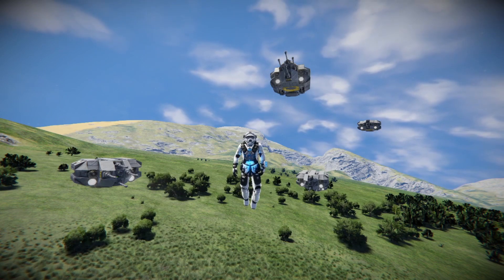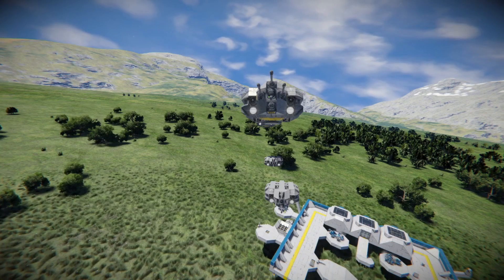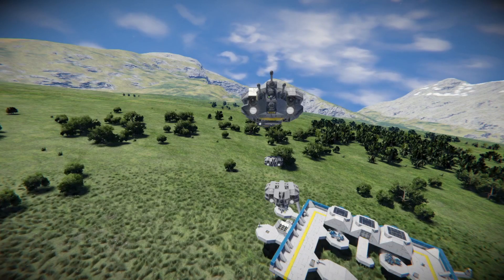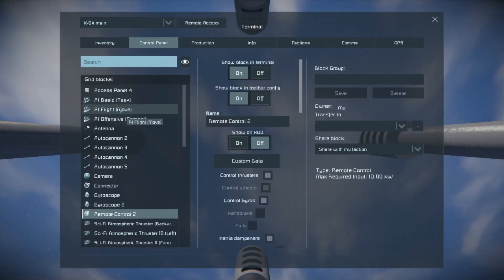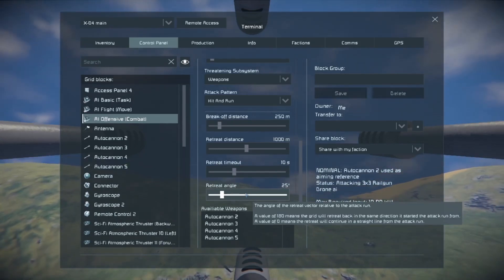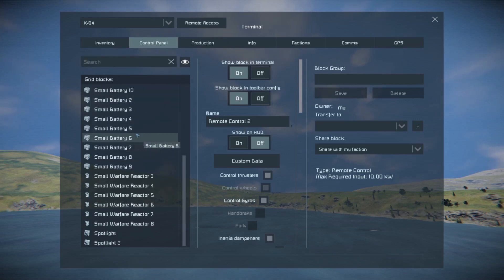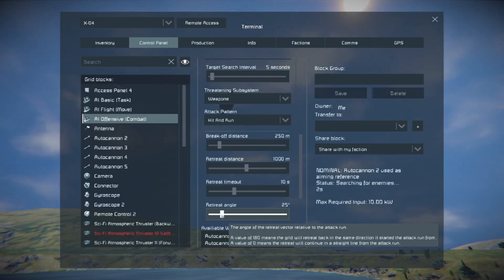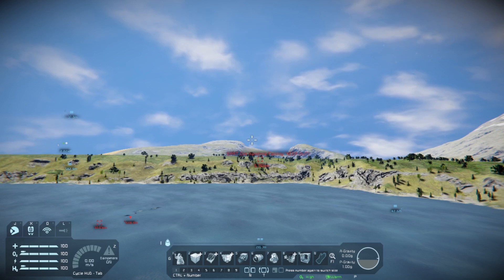Rail Gun Counter Drone!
No longer will the dreaded rail gun drone rule the skies. There's a new predator in space engineers and its the Retaliator Drone M-04.